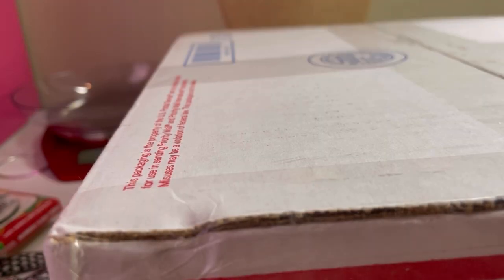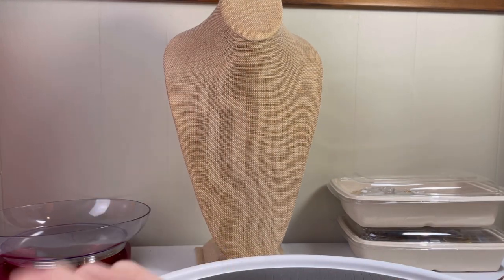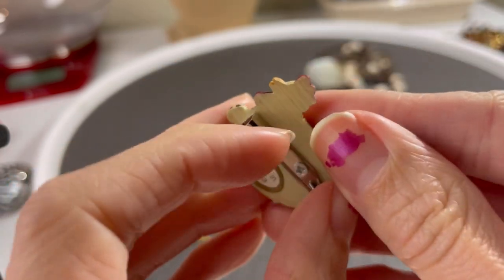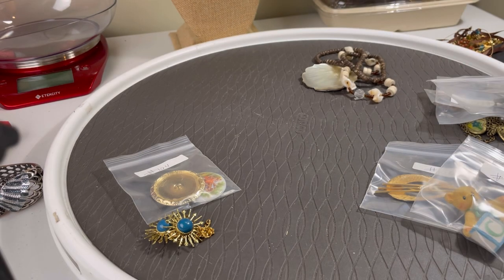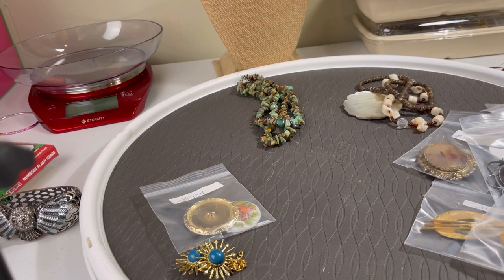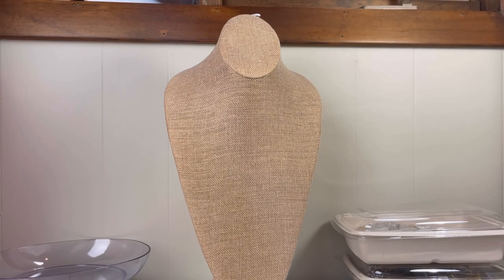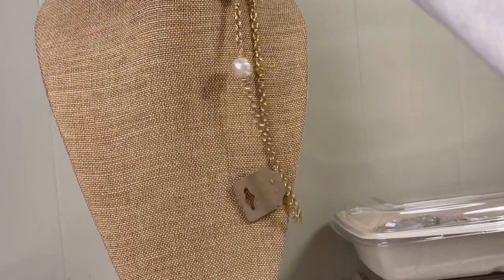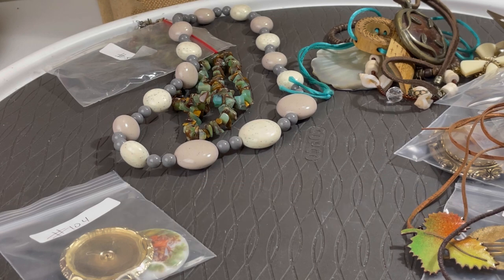Jewelry Unboxing Haul from Whatnot to Resell on EBay and Poshmark Part 1 of Twonder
Hi all! I took some time off from posting for the holidays and such. The videos I will be posting for a bit will all be from 2023, but have not been seen posted yet. I hope you enjoy these videos!

Note: My videos are filmed in advance and posted as I edit.  I have several videos that need to be edited and posted at this point. Any suggestions you may have given, I’ve  taken that advice and will work on changing things for future videos. Thanks so much!

My current advertisement says you get at least $10 but could be randomized for more. Use it to shop for yourself or shop for reselling.

New to Poshmark? Use my link
or code clothingcache to sign up. You get $10 and I get $10.

It's easy to buy and sell on Mercari. Get up to $30 when you get started. Use code NREZVK when you sign up with my